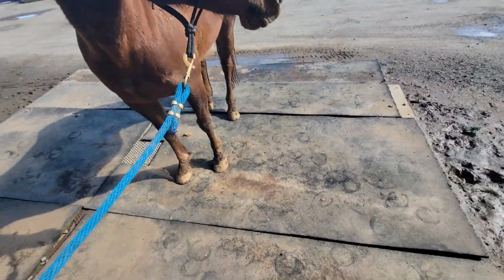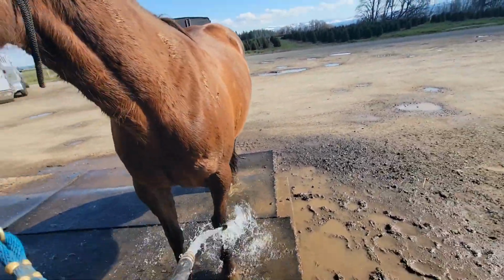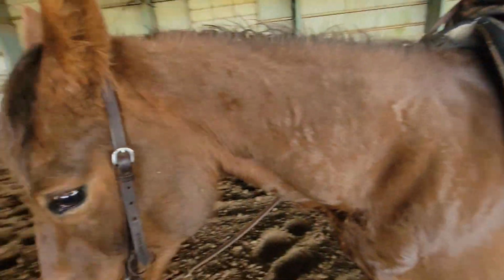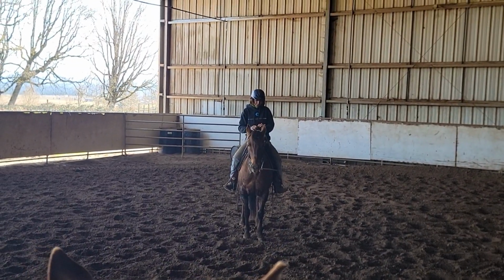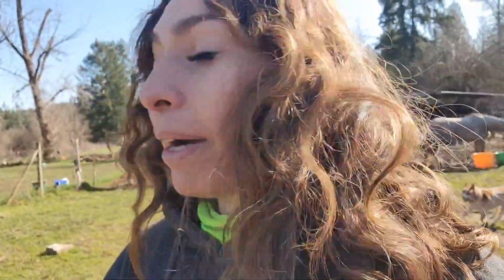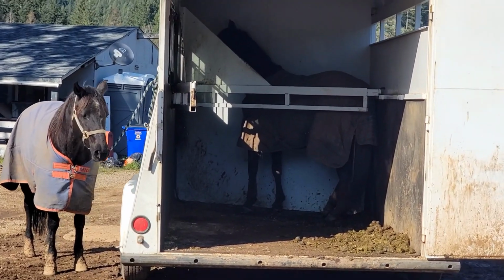Working with Diamond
March 7th, here's a video of how Diamond works and carries herself.